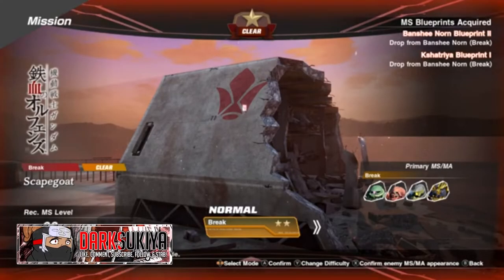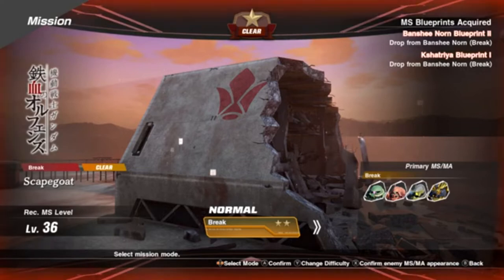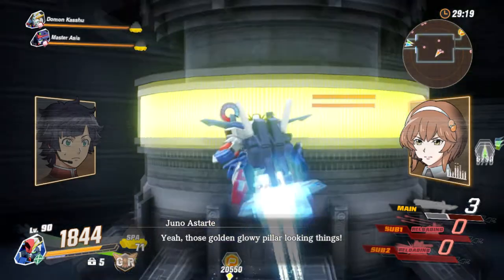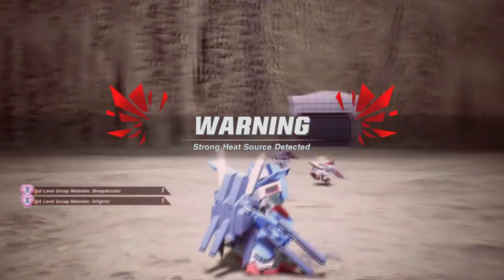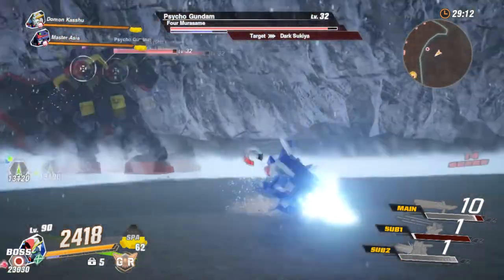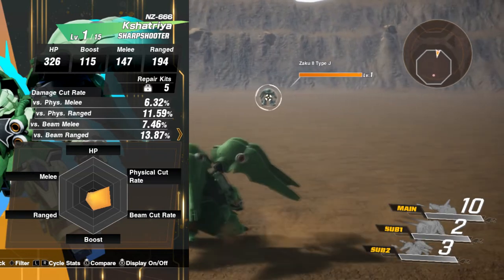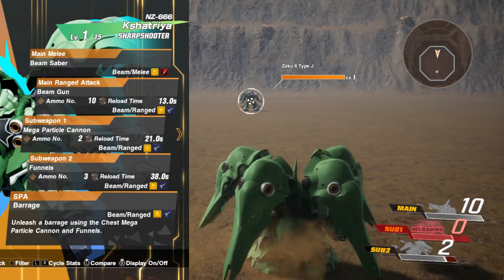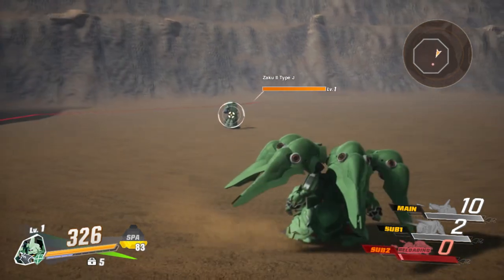HOW TO GET KSHATRIYA GUNDAM & SHOWCASE SD GUNDAM BATTLE ALLIANCE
INTRO 0:00
KSHATRIYA BLUEPRINT I 0:20
KSHATRIYA BLUEPRINT II 1:37
KSHATRIYA BLUEPRINT III 2:51
SHOWCASE KSHATRIYA 3:27

TAGS▼
SD GUNDAM BATTLE ALLIANCE is an action RPG that allows players to battle Super Deformed (SD) versions of Mobile Suits from Gundam series.

The story takes place in G: Universe, a world where Gundam canon twists and turns in ways no one can predict. To correct this world's distorted history, the player leads a 3-unit squadron consisting of Mobile Suits and pilots from across Gundam history - a true Battle Alliance.

What Awaits Beyond False History...